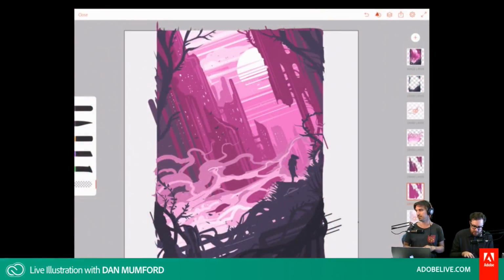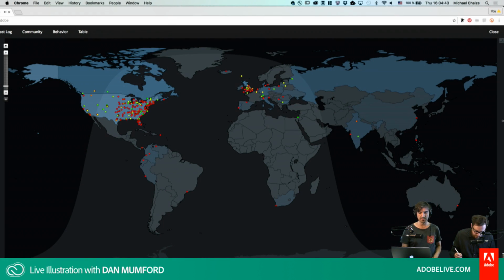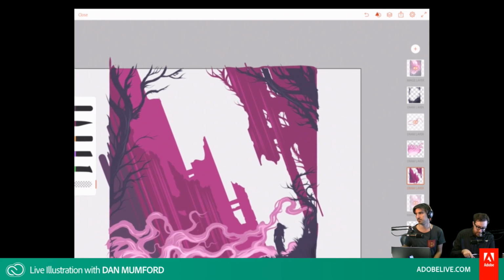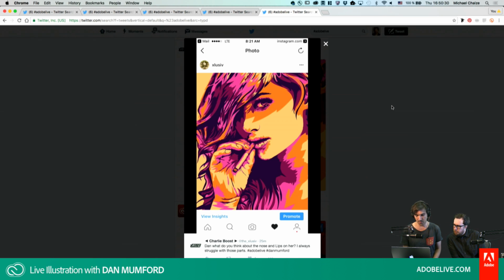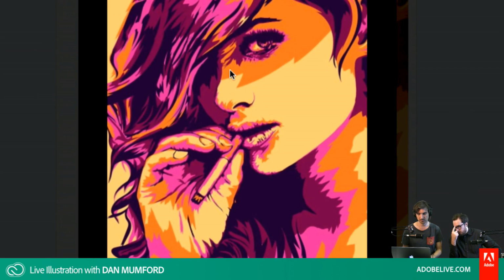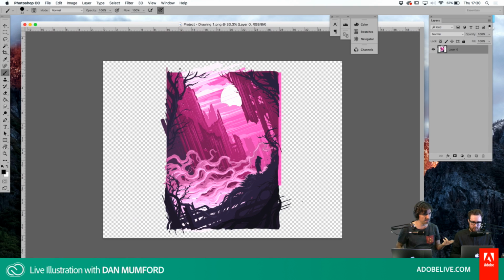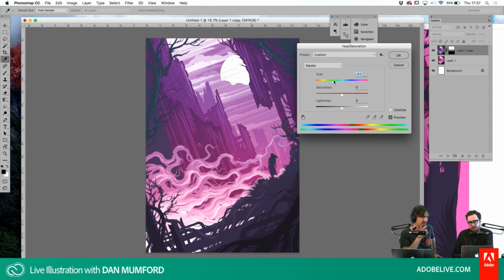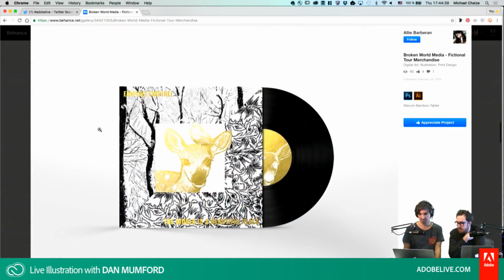Live Illustration with Dan Mumford - DAY 3/3 | Adobe Creative Cloud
Dan Mumford, a freelance Illustrator from London, works within the pop culture and music scene creating everything from album covers, branding and screenprints. He will start sketching on an iPad pro in Illustrator Draw (link), and then bring his illustrations into Illustrator and Photoshop CC to polish them off.